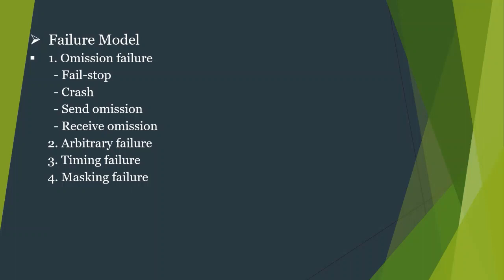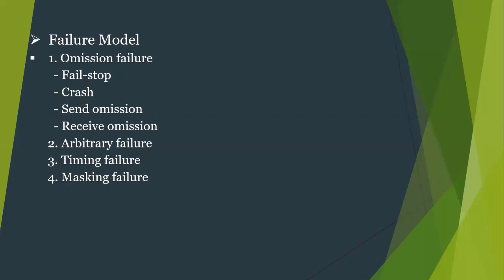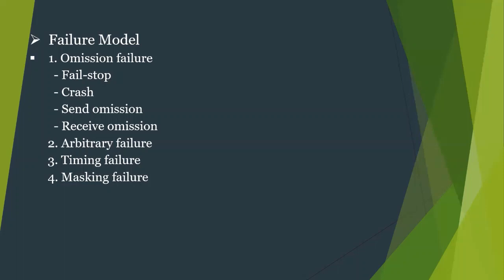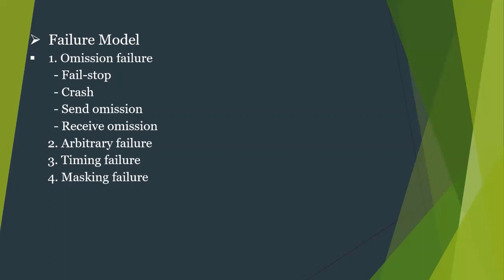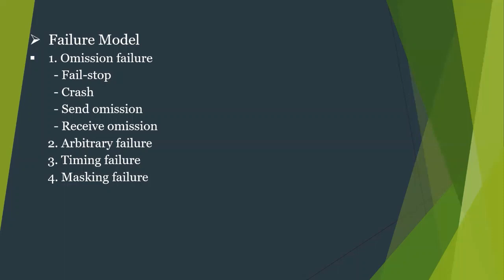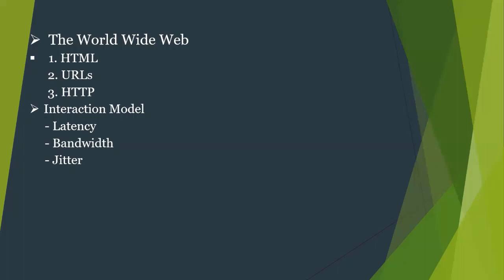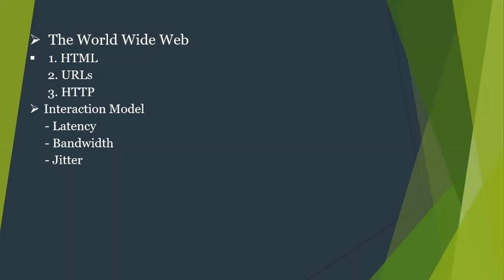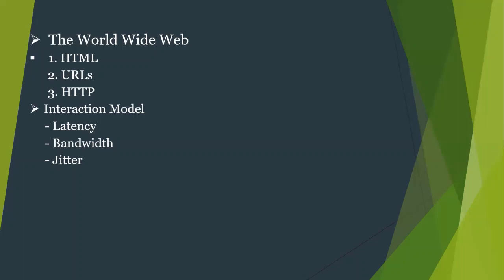DCS14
Failure Model